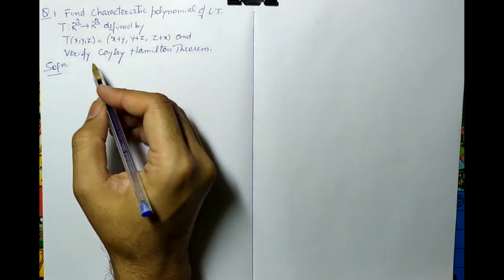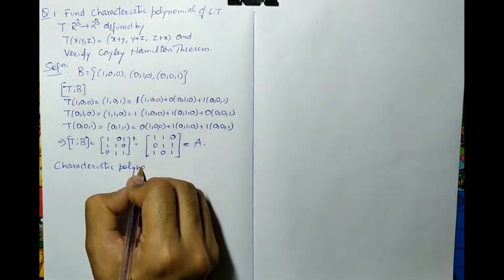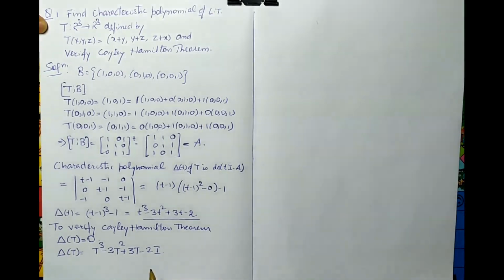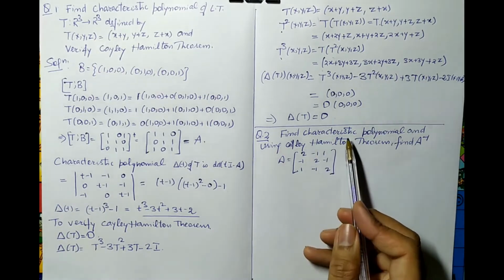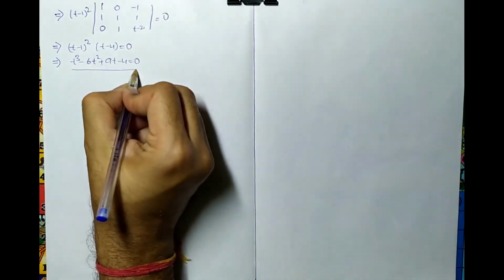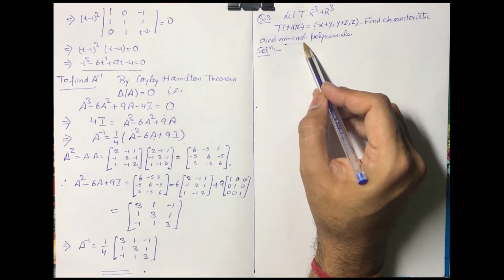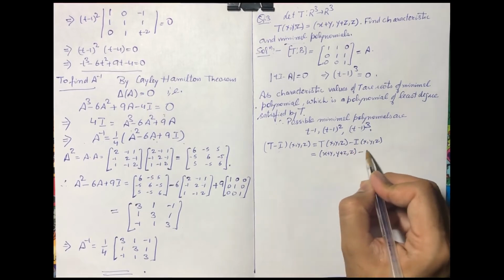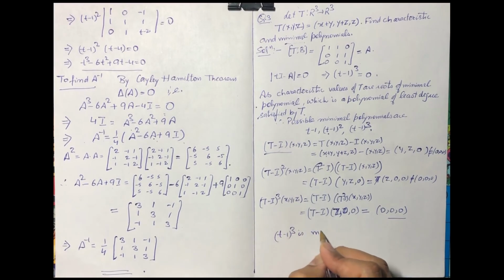LECTURE 04/04: NUMERICAL BASED ON CAYLEY HAMILTON THEOREM?????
Numericals on Cayley Hamilton Theorem, Finding Inverse of matrix and to find minimal polynomials.